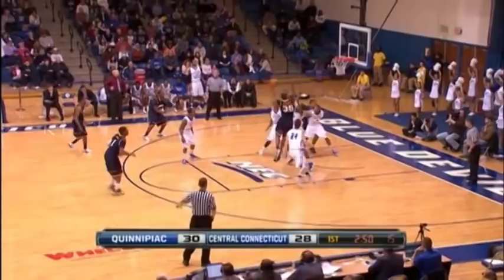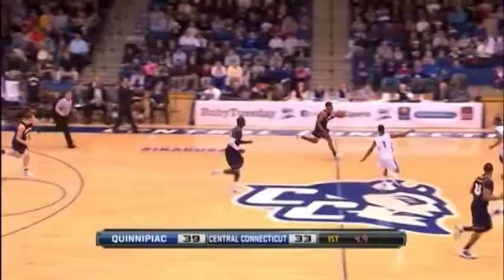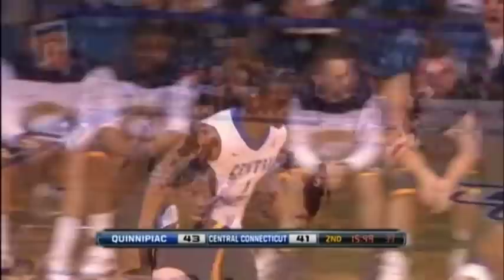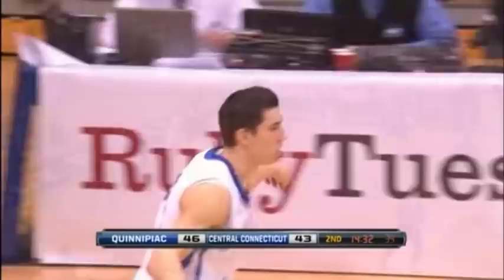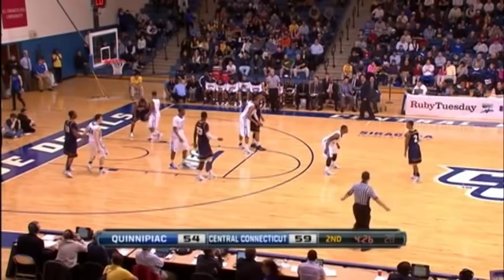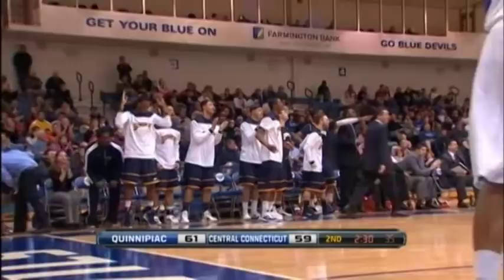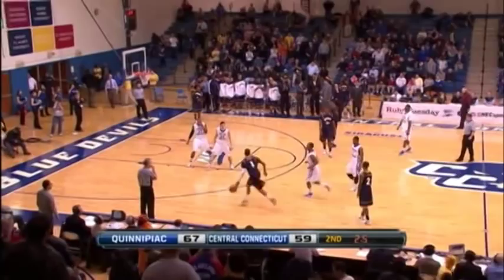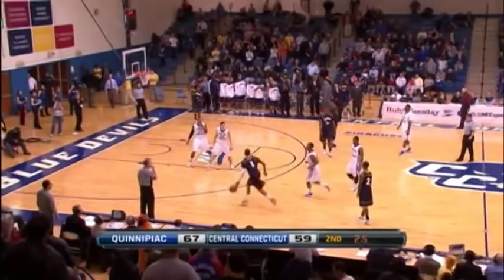NEC-TV Men's Basketball Highlights - Quinnipiac at Central Connecticut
Quinnipiac completed its sweep of Central Connecticut with a 67-58 victory over the rival Blue Devils. Capping off the men's version of NEC Rivalry Week, preseason All-NEC pick and senior James Johnson led the Bobcats with a team-high 20 points. Second-year forward Ike Azotam bolstered the attack with 15 of his own while also adding 10 boards. For CCSU, rookie sensation Kyle Vinales knocked down 27 points and dished out three assists in 39 minutes worth of action.